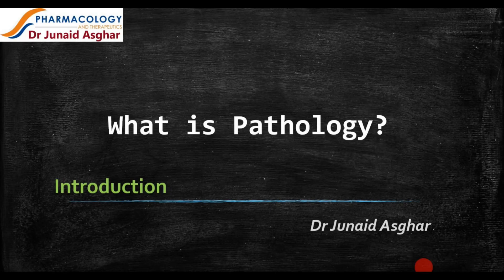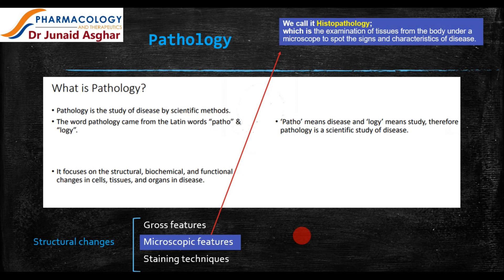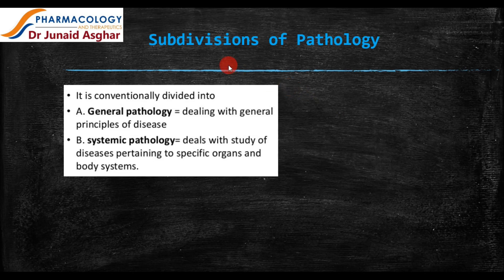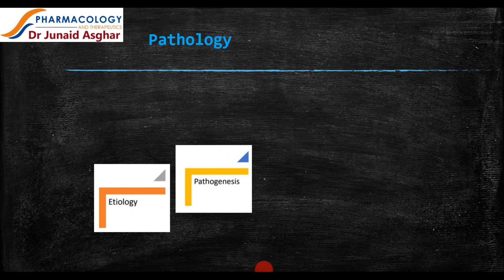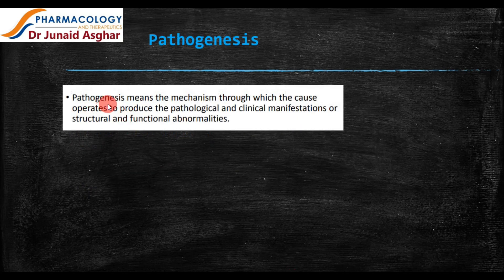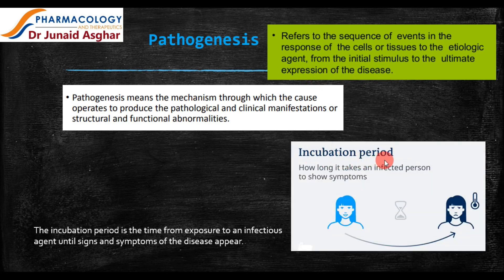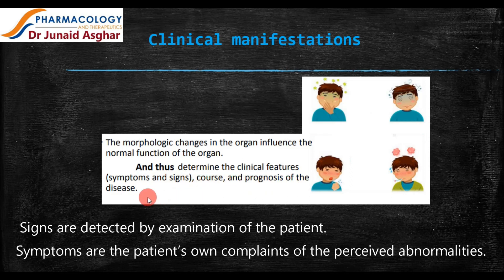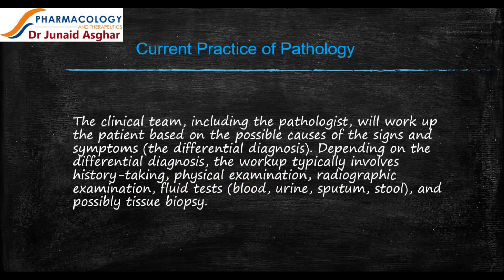What is Pathology? || Junaid Asghar PhD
Pathology is the field of science/ medicine concerned with the study of diseases, specifically their initial causes (etiologies), their step-wise progressions (pathogenesis), and their effects on normal structure and function. Pathologists use gross, microscopic, immunologic, genetic and molecular modalities to determine the presence of disease, and frequently work closely with surgeons, radiologists, and oncologists.